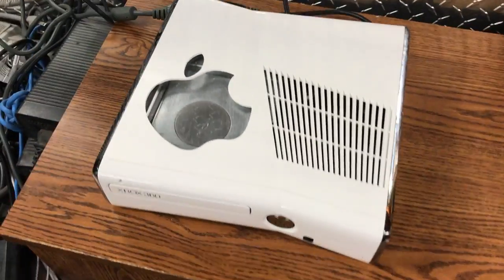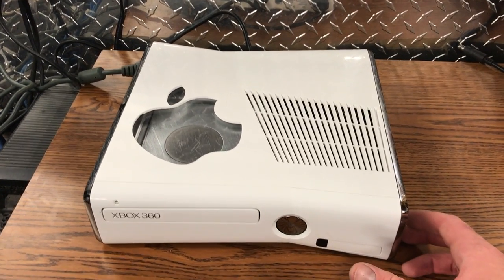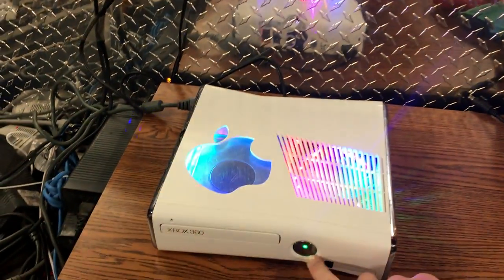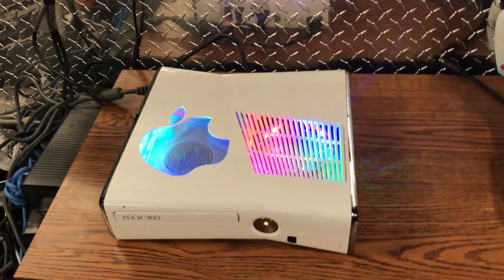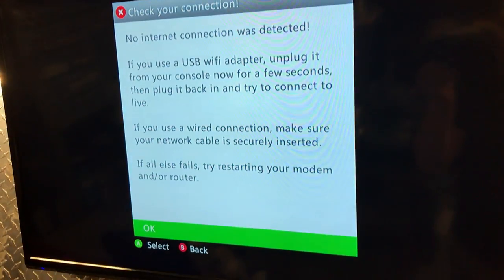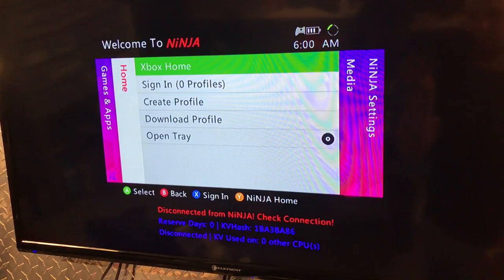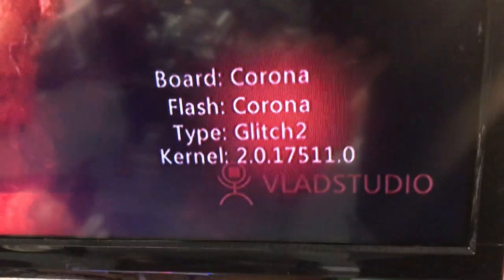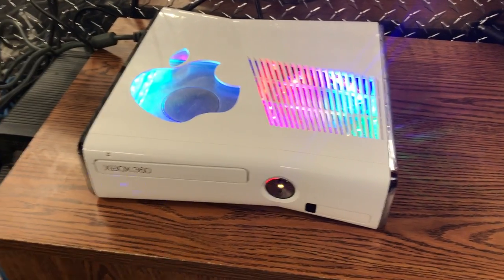Custom Glossy White Corona RGH2, Apple Cut Out with Rainbow LED's! Order #12531